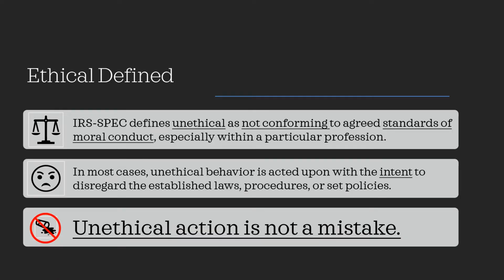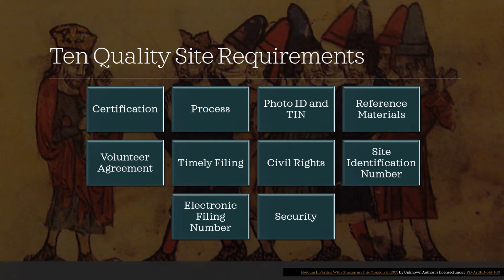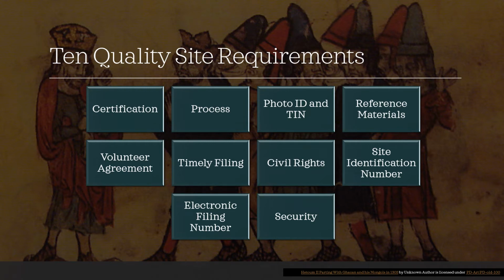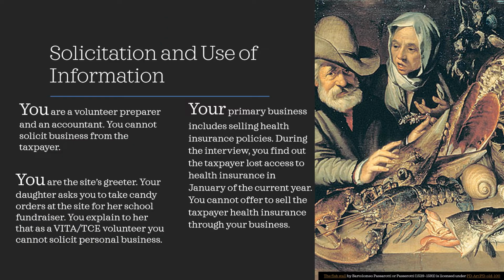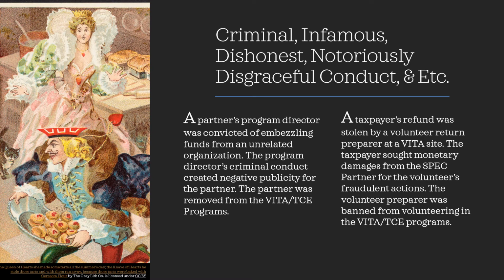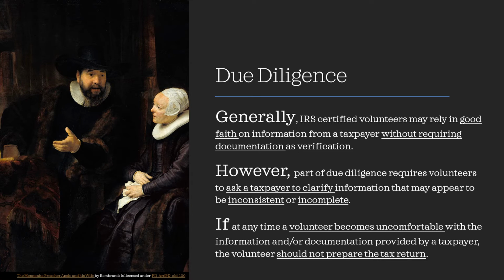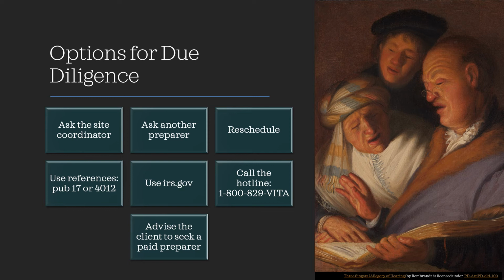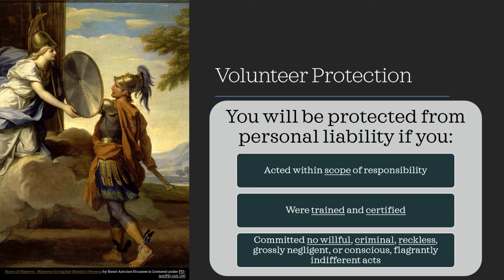2022 Volunteer Standards of Conduct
This slide show covers the Volunteer Standards of Conduct for the VITA (Volunteer Income Tax Assistance) program. It highlights information presented in IRS publication 4961.